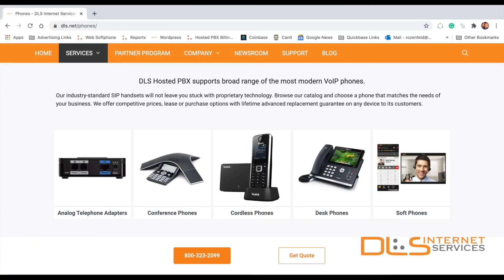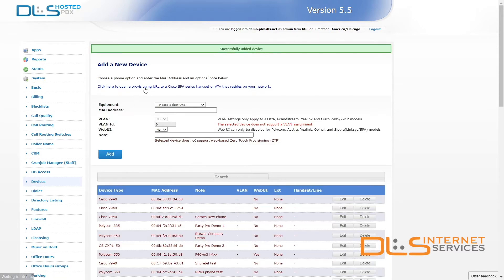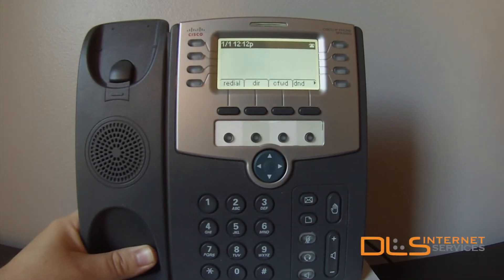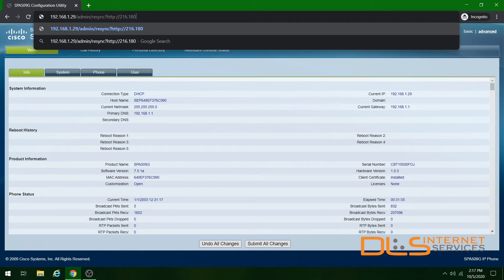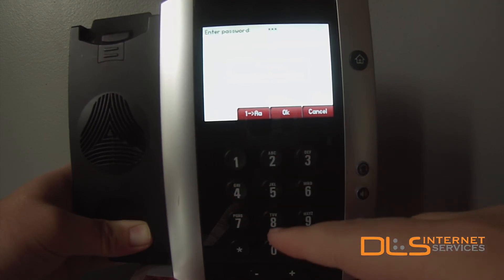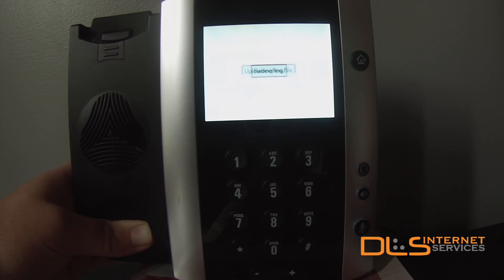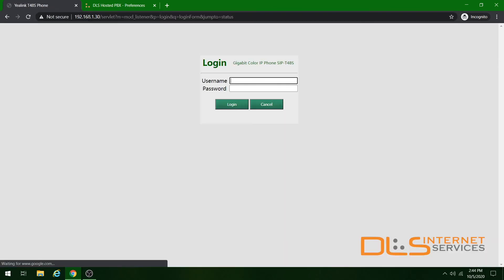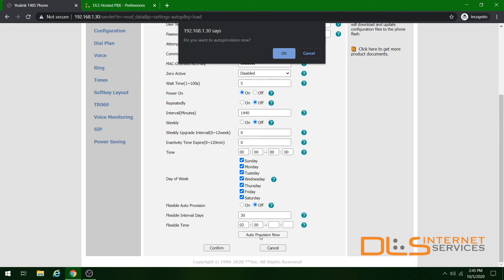How to Provision an IP Phone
In this quick tip, we will take the mystery out of the IP phone provisioning steps. We will also demonstrate how to automatically provision three popular SIP phones from Yealink, Polycom, and Cisco Systems. Once provisioned, the phone will always auto-connect to the DLS Hosted PBX with the assigned extension, address book, and contacts (BLF) appearance.